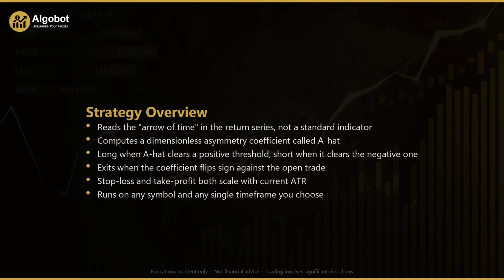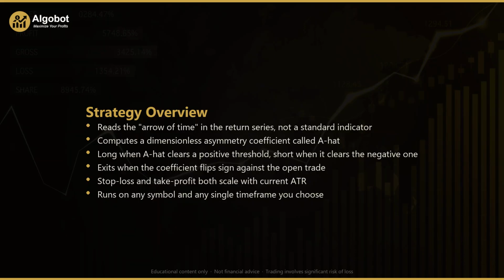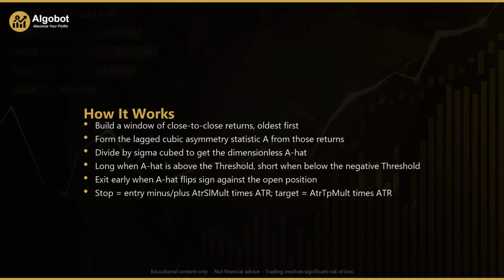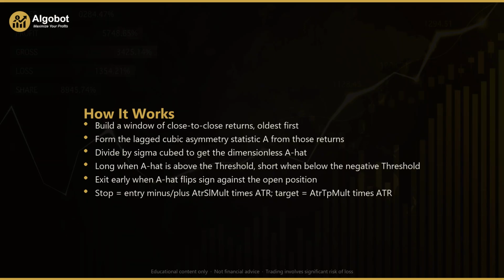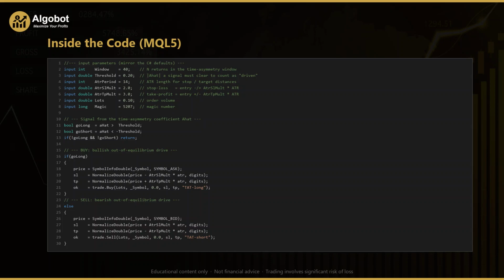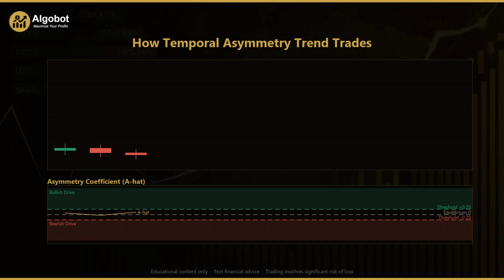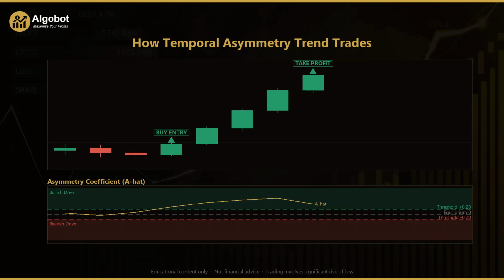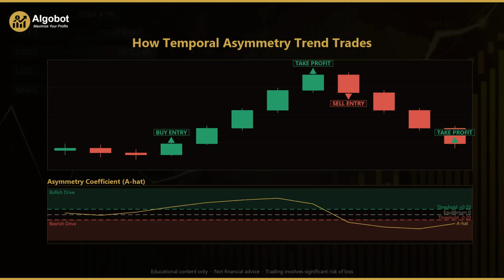Temporal Asymmetry Trend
📊 A market can look the same played forwards as backwards — until real buying or selling pressure breaks that symmetry, and Temporal Asymmetry Trend reads direction from the sign.

This video breaks down how the EA turns a time-irreversibility statistic into a completed-bar trend and momentum signal, and manages trades with volatility-based stops and targets.

Key parameters:
• Window — the number of close-to-close returns in the asymmetry calculation
• Threshold — how strong the dimensionless signal must be before a trade is considered
• AtrSlMult / AtrTpMult — ATR multiples that set the stop-loss and take-profit distances

00:00 Introduction
00:46 Strategy Overview
02:45 How It Works
05:22 Inside the Code (MQL5)
06:53 Logic Chart
10:15 Thank You